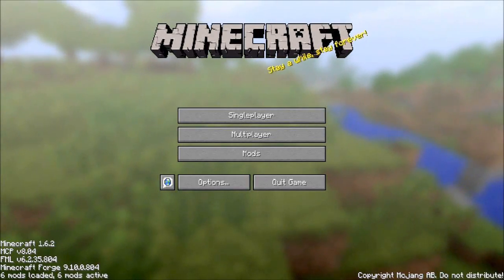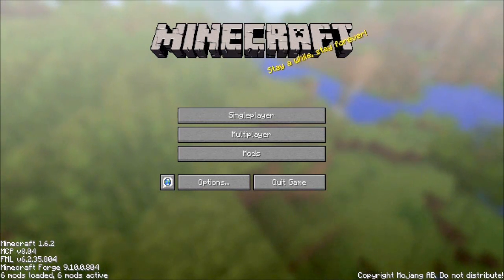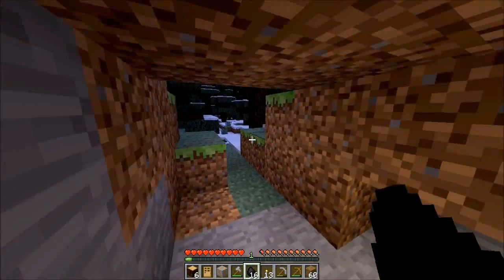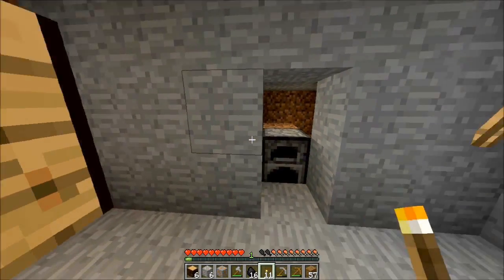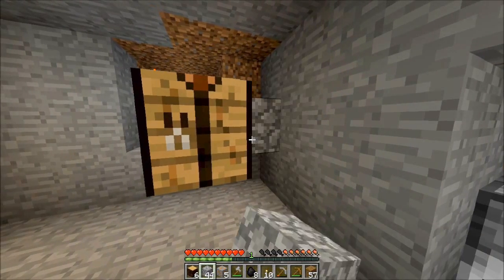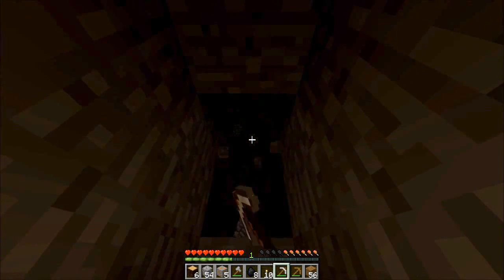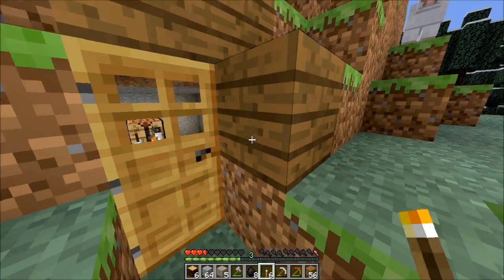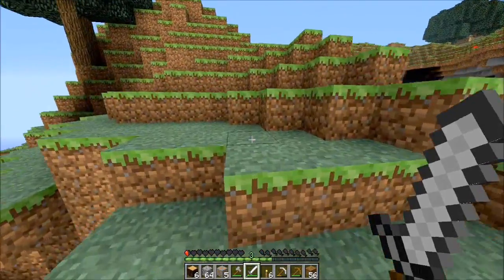Minecraft With Captain Swordfish Episode #1! God Damn Stonefish!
Hello! (: This is my Minecraft Lets Play! Follow me on adventures, and then help me find my house again! The whole reason behind this series is I was getting a bit bored with Vanilla Minecraft and I wanted to start a series to talk with you guys and get your feed back! I've added some mods so it doesn't get boring, but nothing too game changing! I hope you enjoy it (: Swordfish, Out!